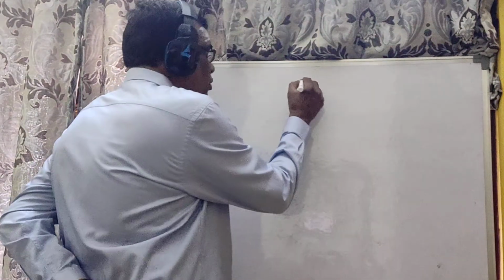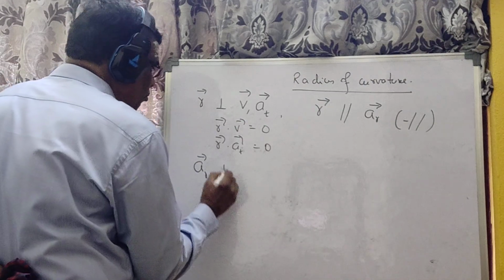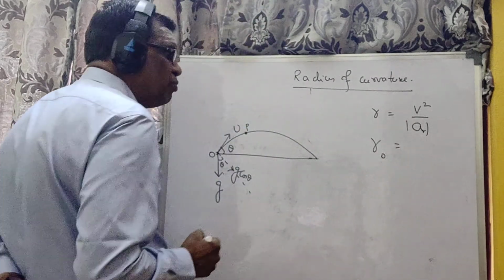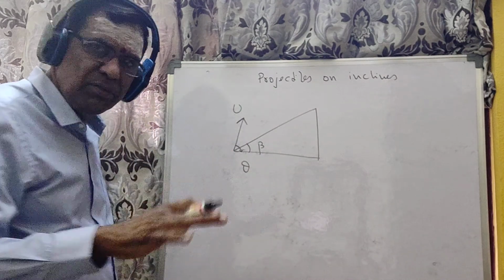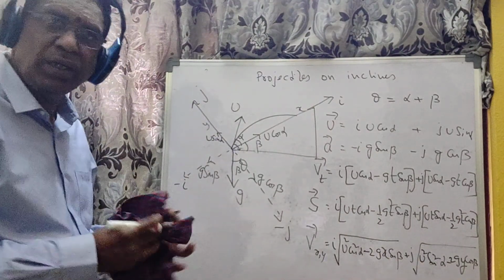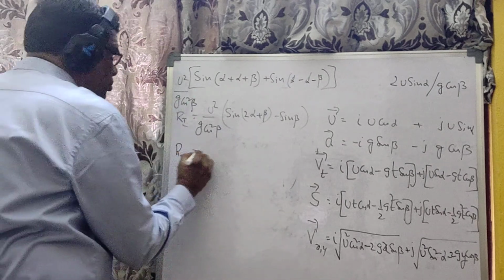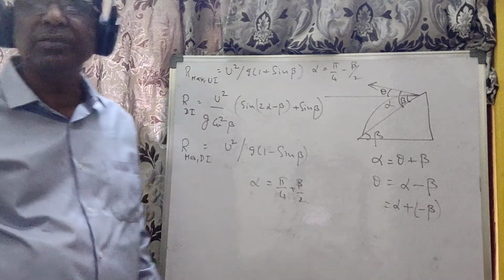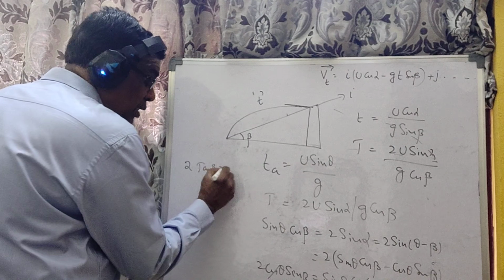Kinematics 18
Miscellaneous